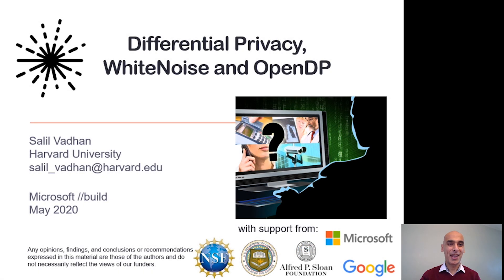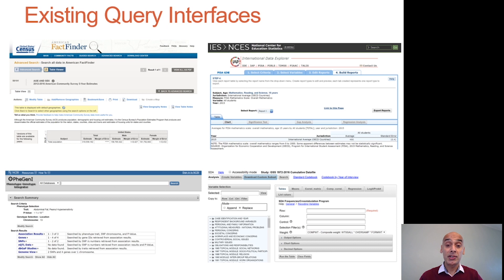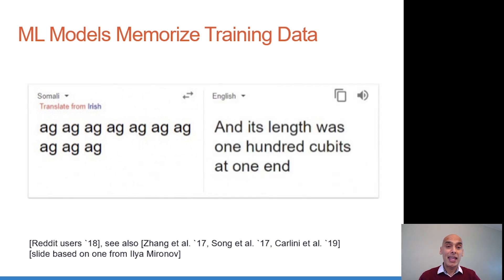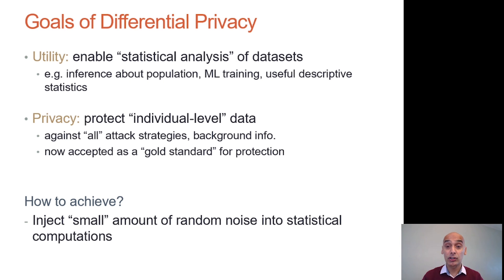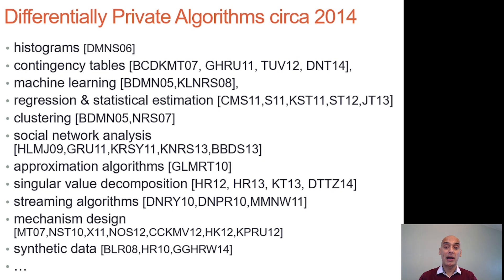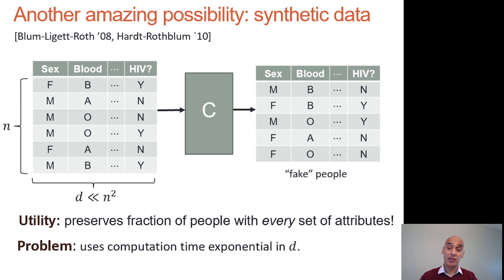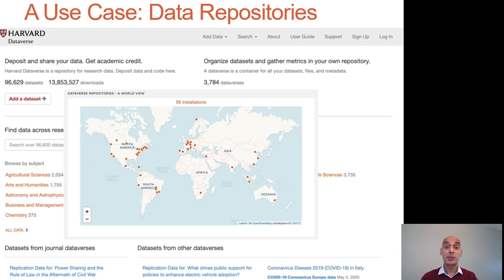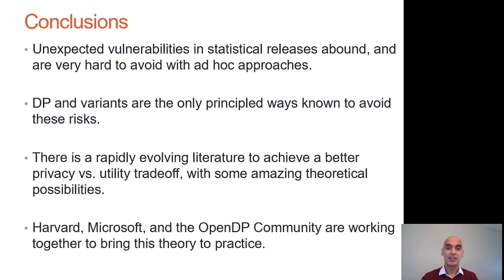The Science Behind WhiteNoise: Differential Privacy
Learn more about the differential privacy research that powers WhiteNoise from Salil Vadhan, leader of the Privacy Tools Project at Harvard University